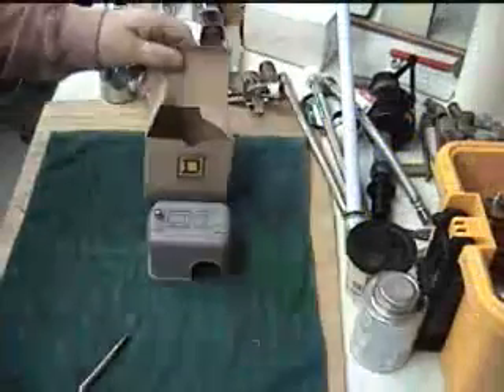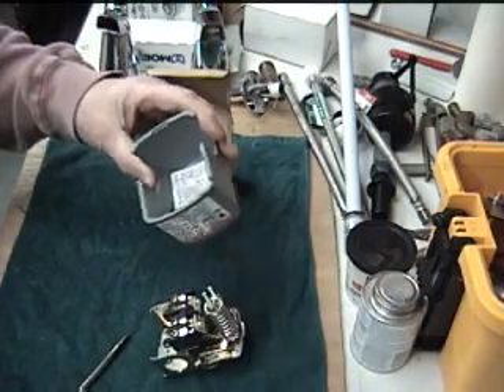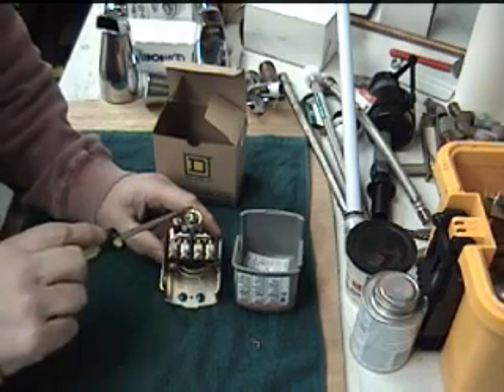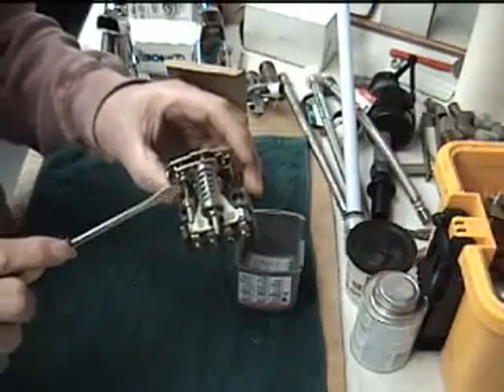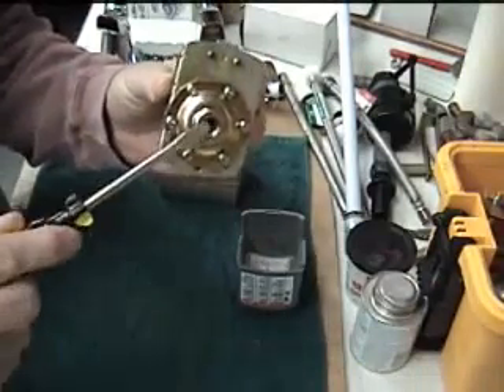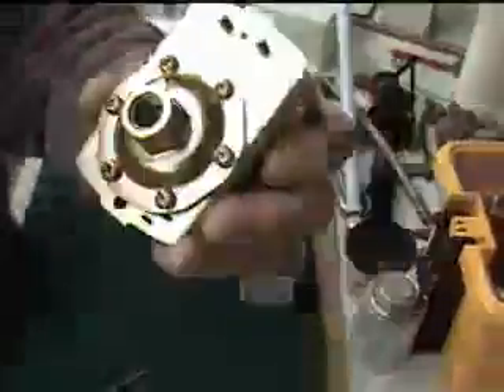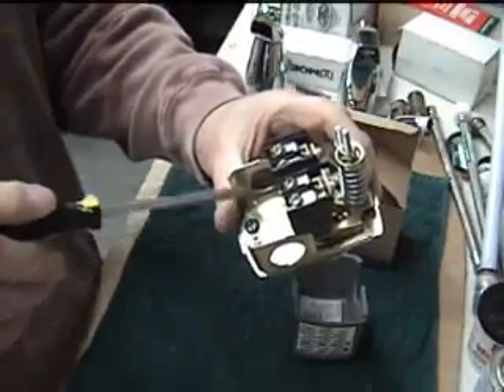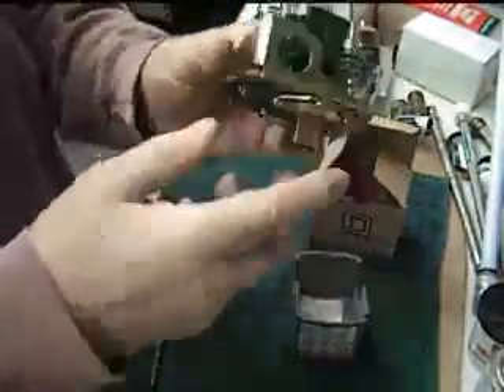Well Pressure Switches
Square D pressure switch